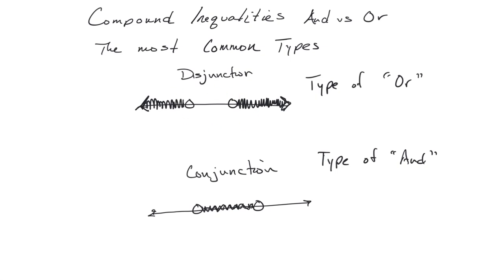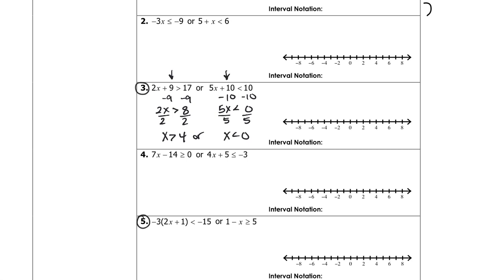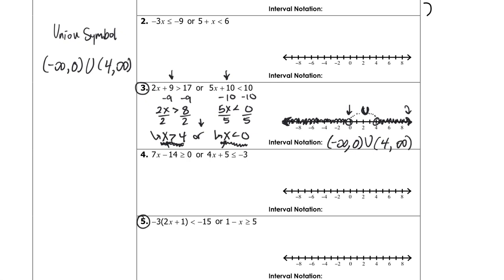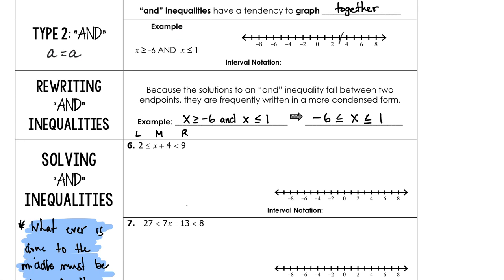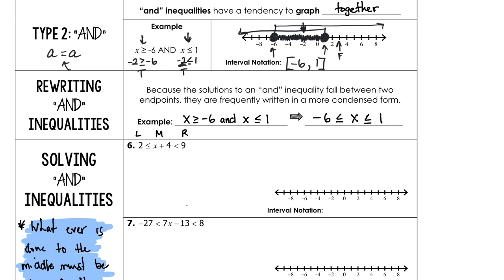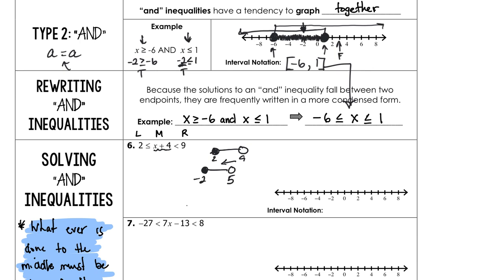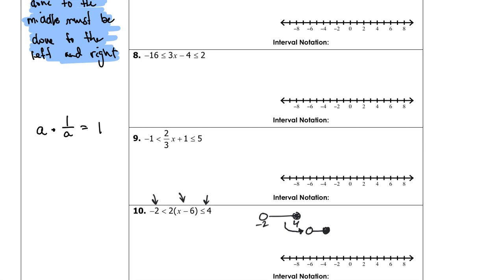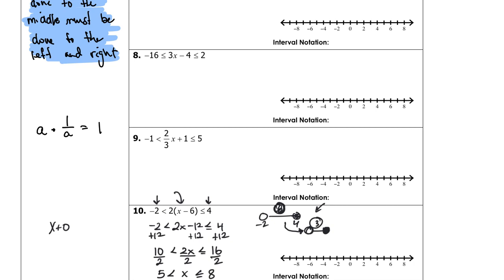Compound Inequalities Disjunction vs Conjunction